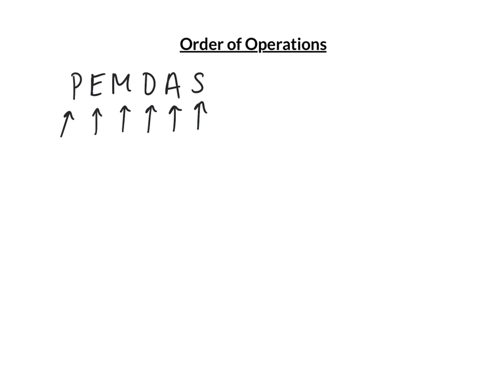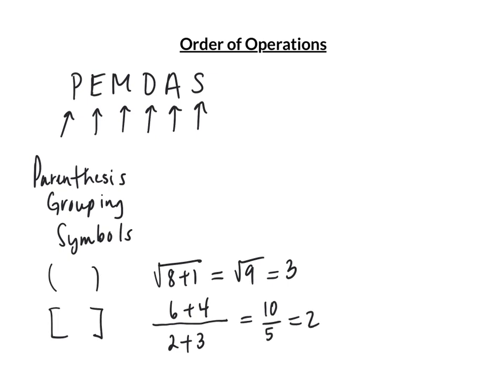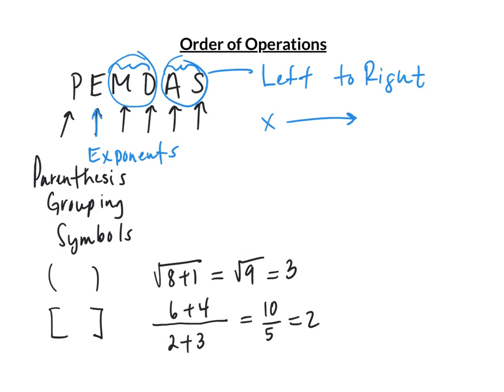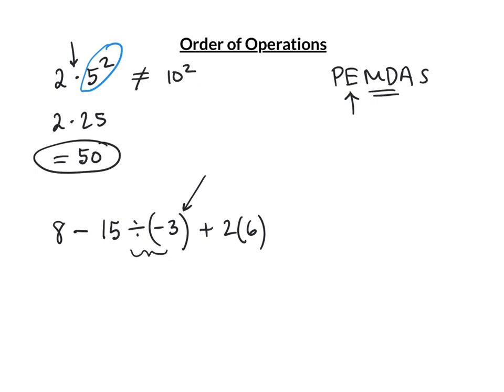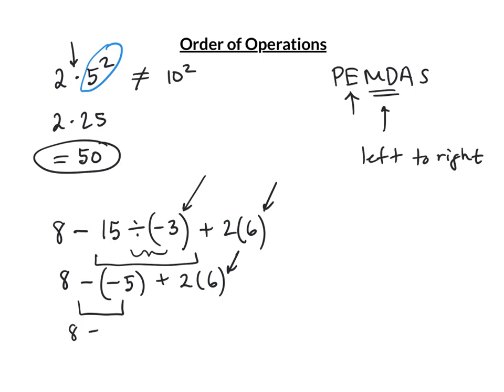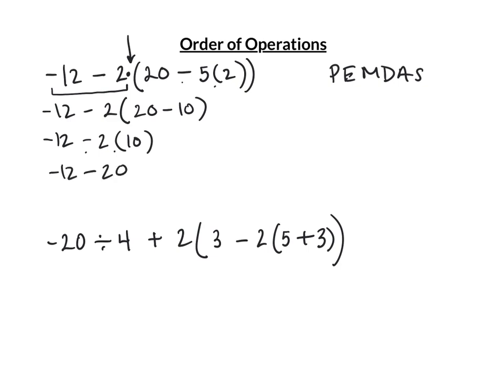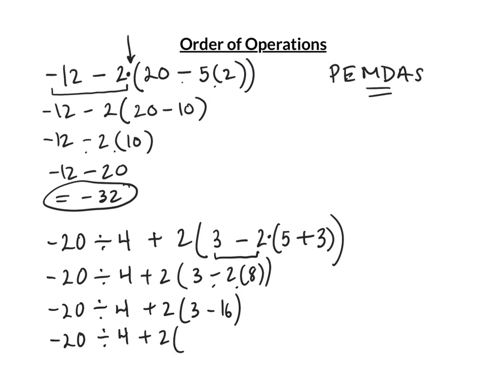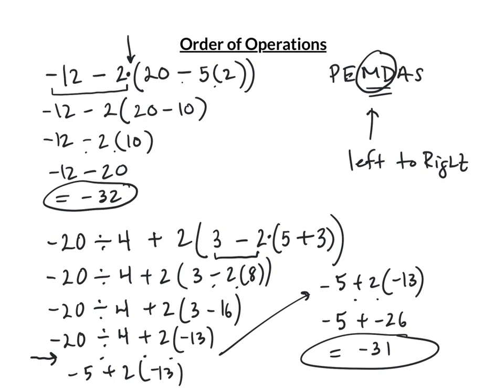Order of Operations